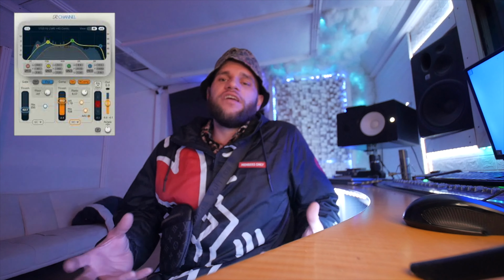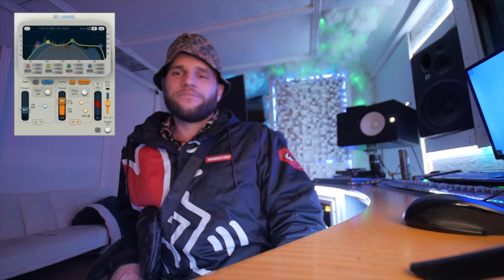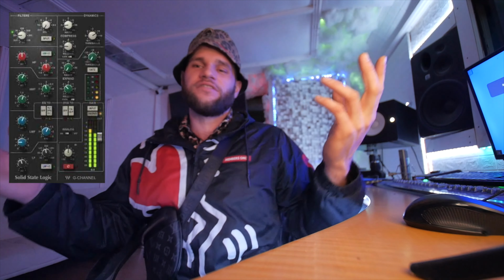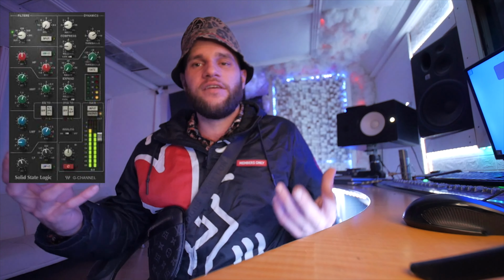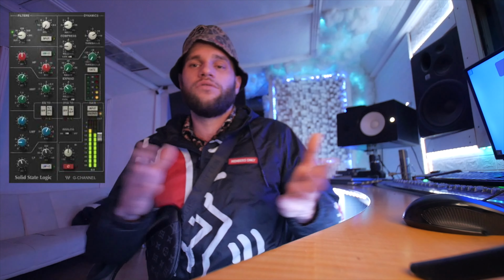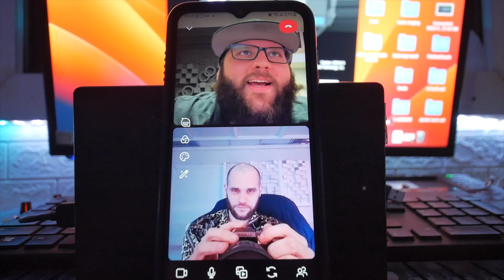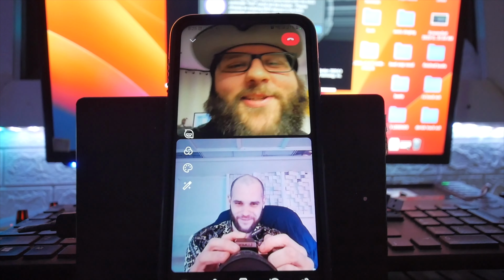5 Plugins every rapper / engineer needs for mixing vocals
we are discussing what 5 plug-ins work best featuring grammy winning engineer  ray ray scavo. what is our favorite plugins for mixing records as audio engineers on daw
instas @newlegends_studio @rayrayscavo @dr_eamz
waves plugins or uad universal audio?